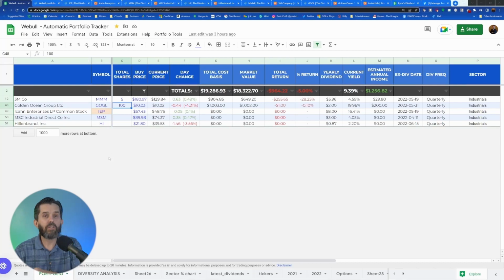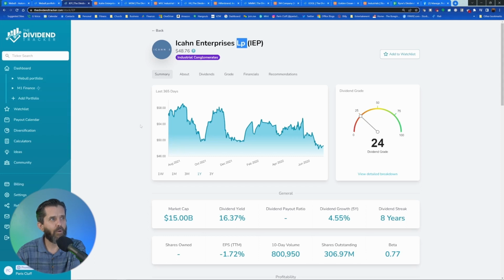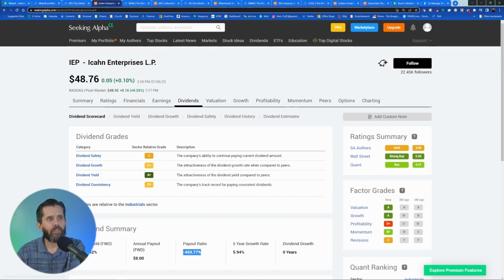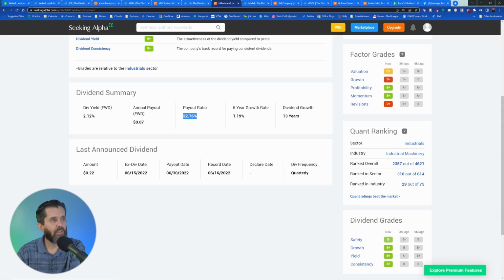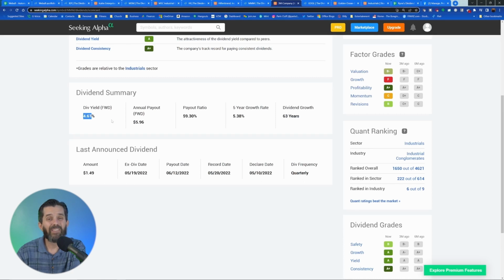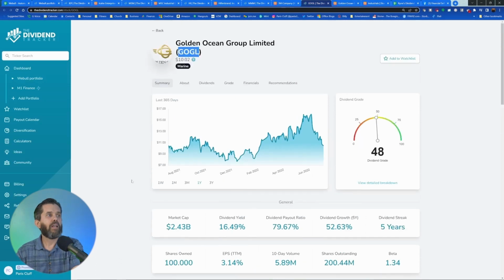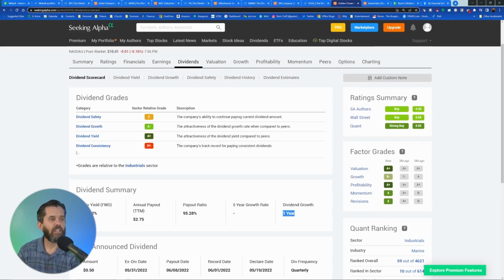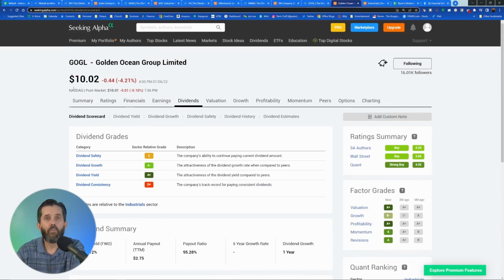19% Yield Dividend Stock | Industrials Sector | My Webull Portfolio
Open a Webull account and make an initial deposit of $100 or more.

PrizePool. Use code 4B9N7

How much will you increase your positive cash flow over the next 30 days?!

What is your wealth potential?  Do you have what it takes to become a millionaire?

I don't drink coffee but I wouldn't mind a hot chocolate 😉

Dividend investing is one of my favorite ways to invest, I have learned a lot on my journey and in this video I share my take on the Industrials Sector and the companies I own there.

The Stock Market can be daunting, let me help you make dividend investing a little less complicated.

00:00 - Intro
00:31 - Dividend Journey.
01:00 - My positions in the Industrials sector.
01:25 - The Dividend Tracker.
01:50 - The first position I sold.
03:20 - The second position I sold.
04:06 - The third position I sold.
04:46 - The position I kept.
07:00 - The position I bought! 19% Div yield!

F$R Mission Statement:
To help individuals and families develop empowering beliefs and emotions about money and teach them the necessary skills to become self-reliant, build wealth, and live a life of abundance.

Our coaching is based on the data and research found in the books The Millionaire Next Door, The Next Millionaire Next Door, and The Millionaire Mind by Thomas J. Stanley and Sarah Fallaw.  It is also based on 20 years of my personal experience working with money.